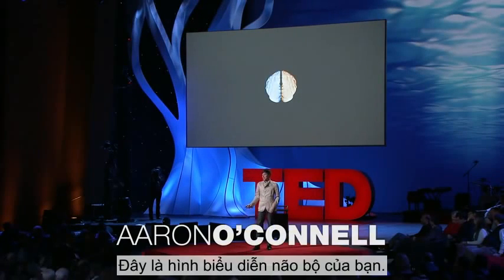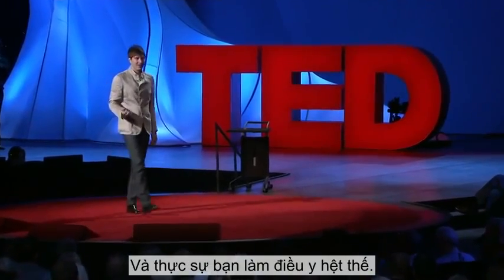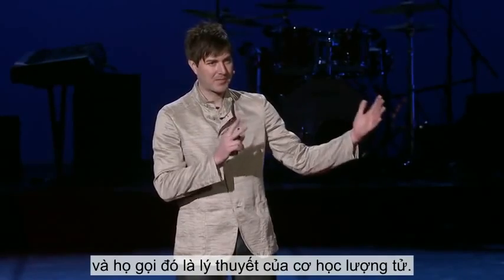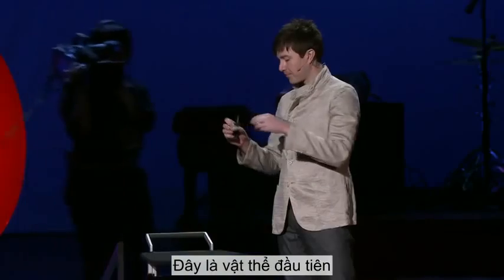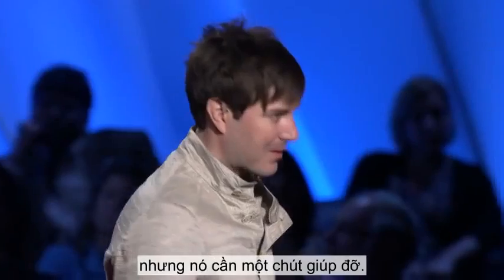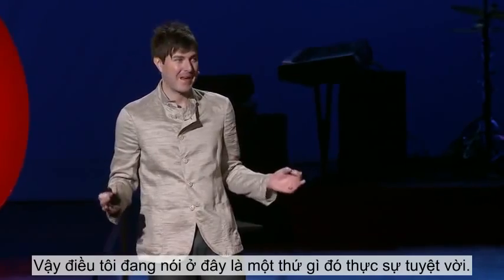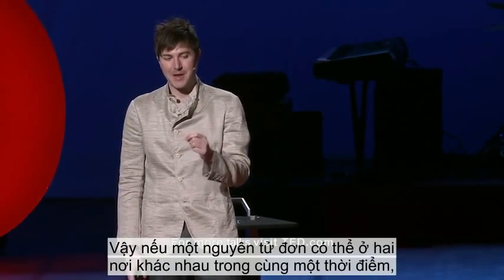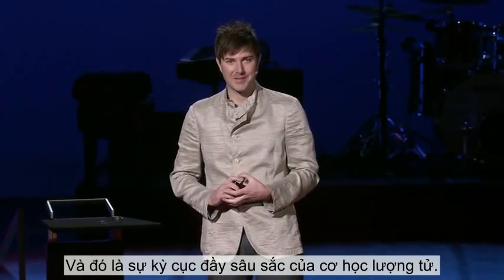TED VietSub Aaron OConnell Tìm hiểu một vật thể cơ học lượng tử hữu hình YouTube